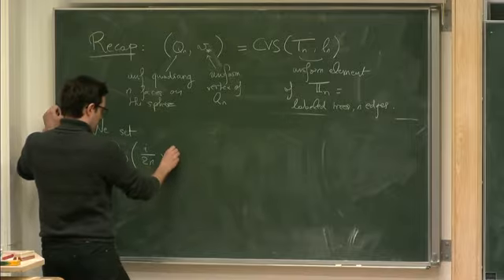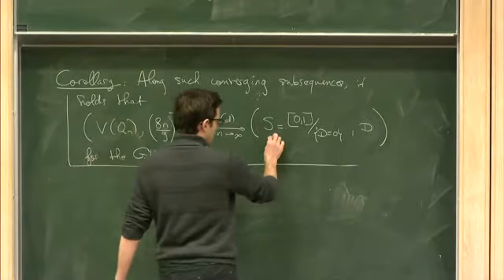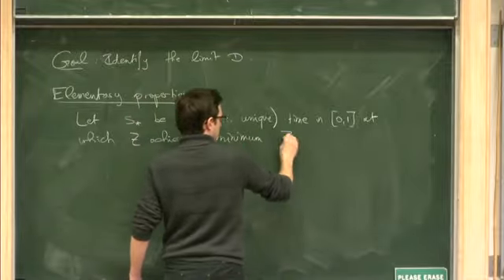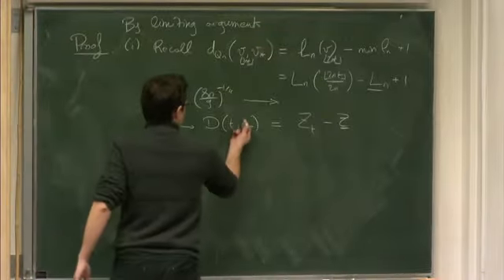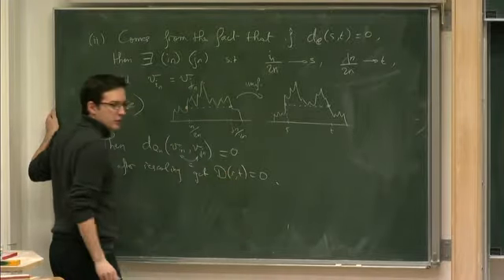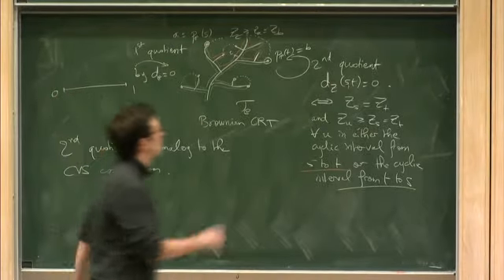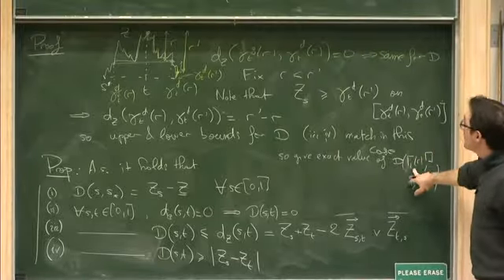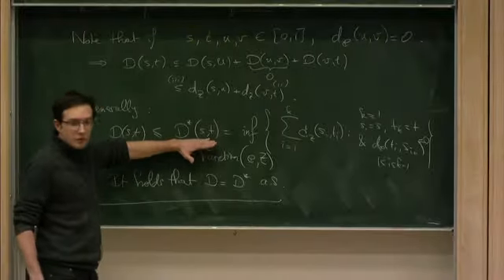Prof. Gregory Miermont | Random Planar Maps 5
Title: Random Planar Maps 5
Speaker: Professor Gregory Miermont (ENS - Lyon)
Date: 21st Jan 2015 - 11:30 to 12:30